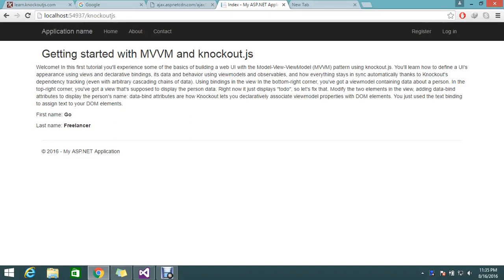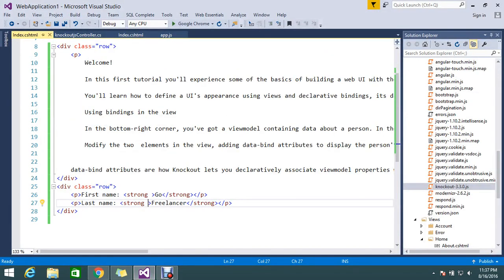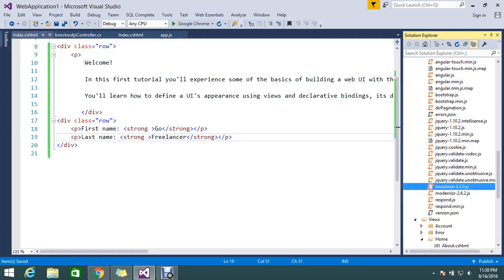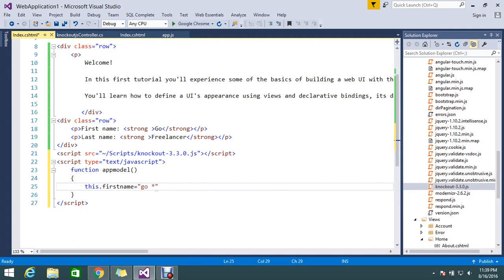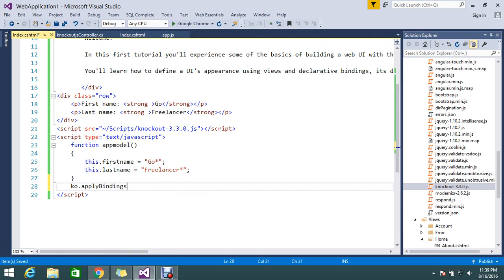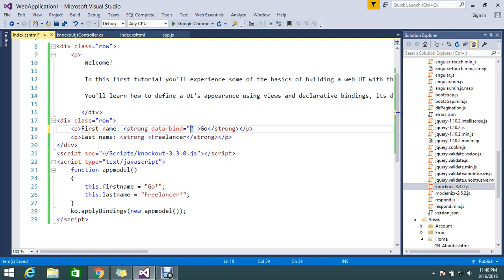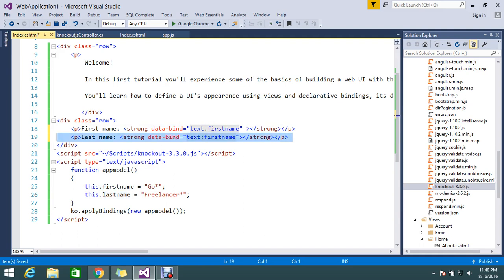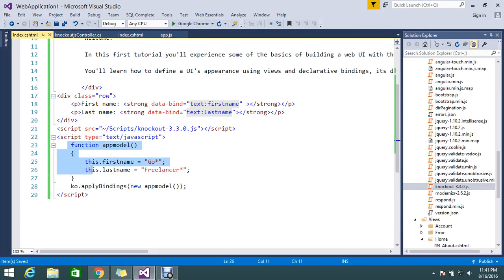Getting started with MVVM and knockoutjs in ASP.NET MVC